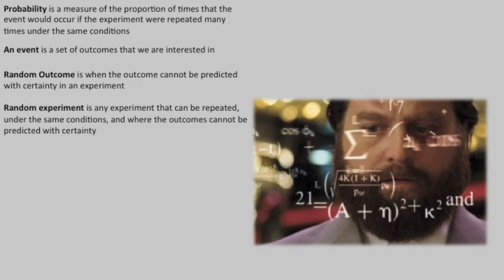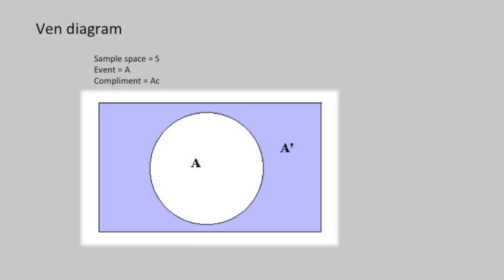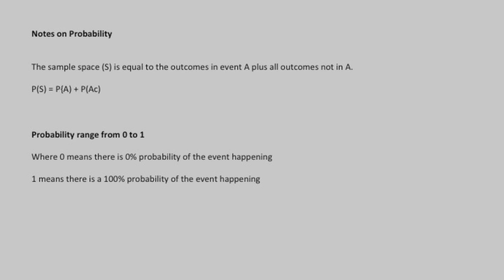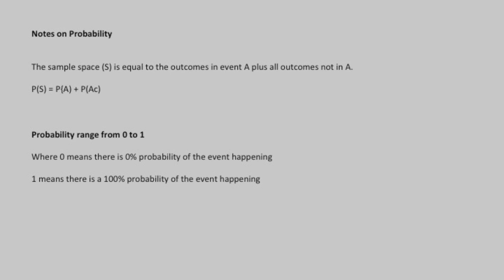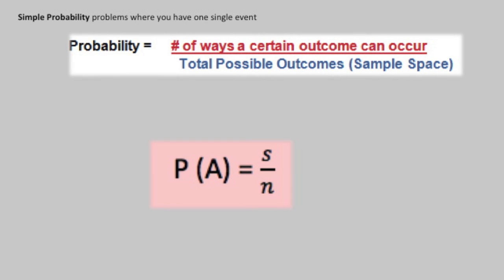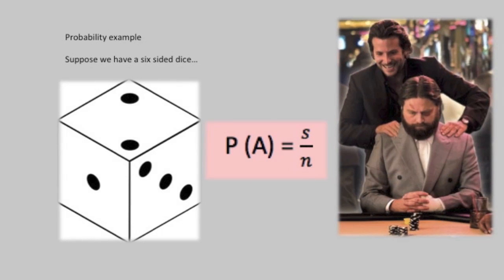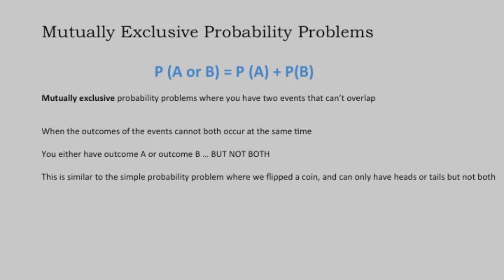Probability - ch 4